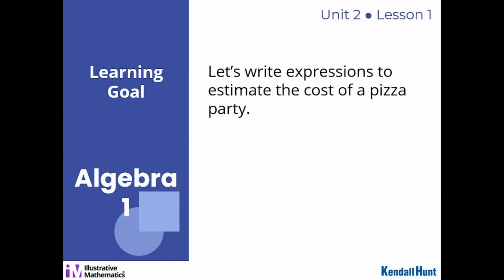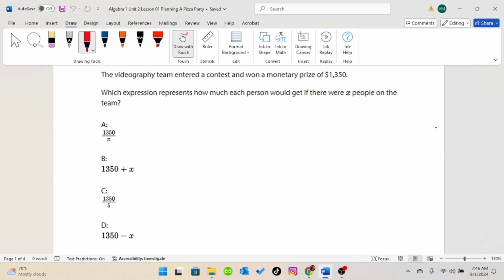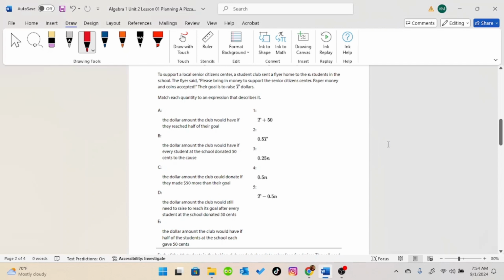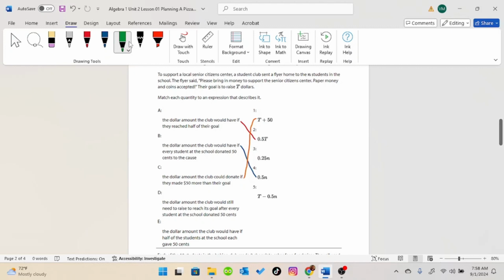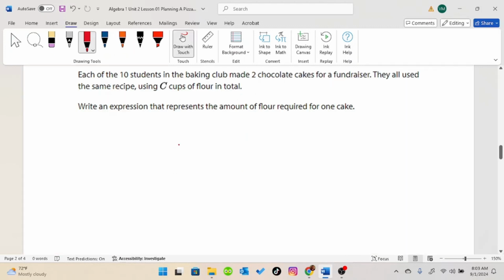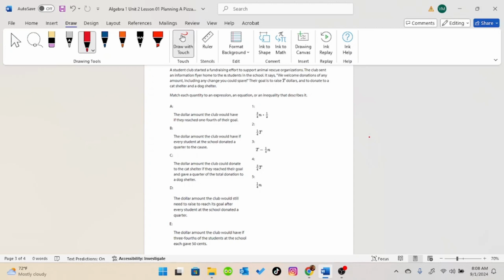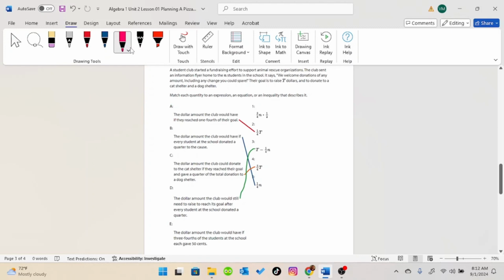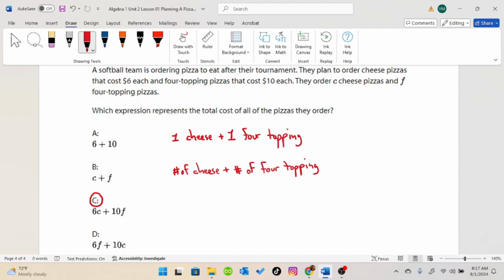Algebra 1 Unit 2 Lesson 1 Planning A Pizza Party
I can explain the meaning of the term “constraints.”
I can tell which quantities in a situation can vary and which ones cannot.
I can use letters and numbers to write expressions representing the quantities in a situation.